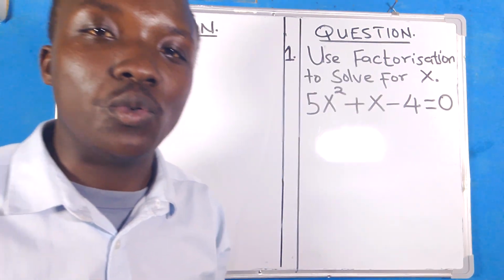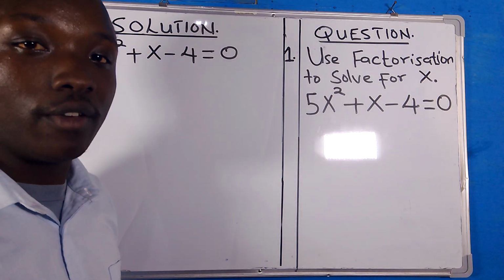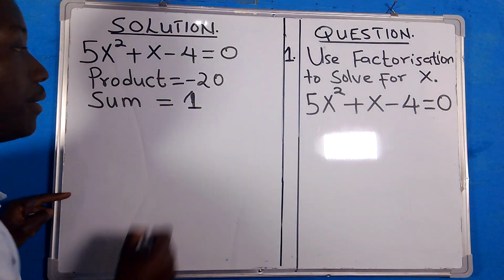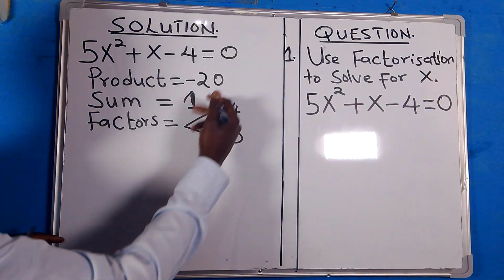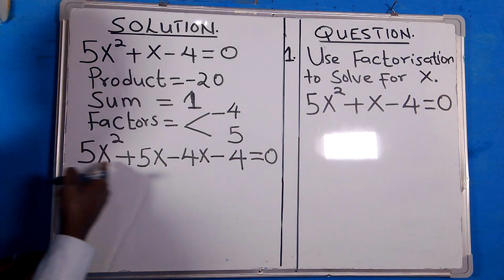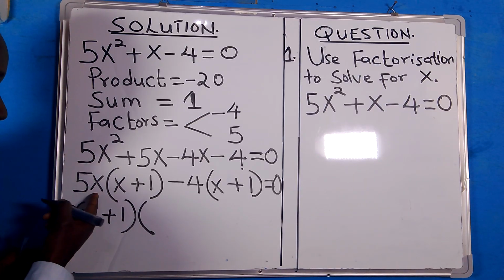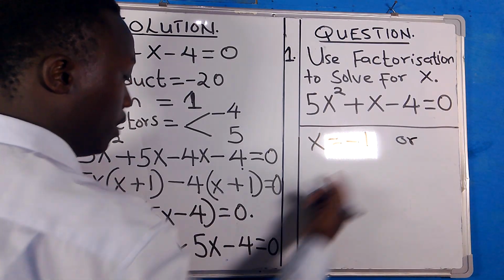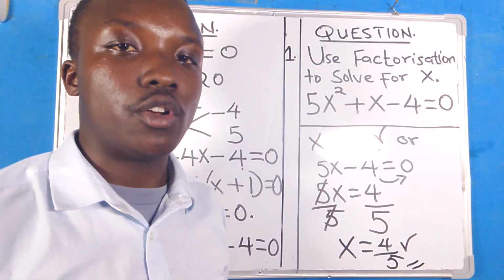KCSE Maths|Solve Quadratic Equation by Factorisation Step by Step Guide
In this video ,we solve the quadratic equation using Factorisation step by step.
How to identify and set up a quadratic equation.
Simple steps of factorisation method.
How to find values of X accurately.